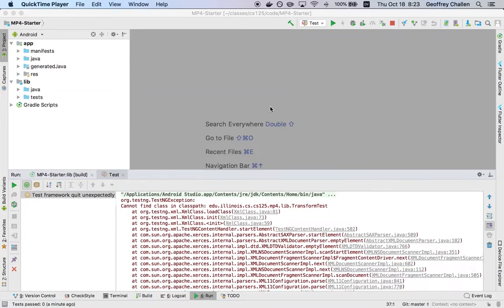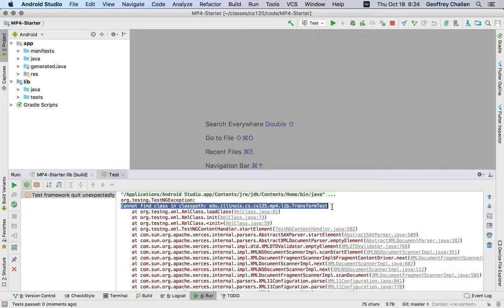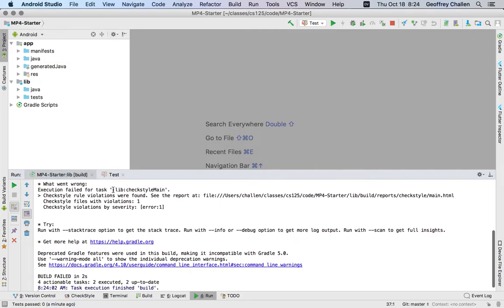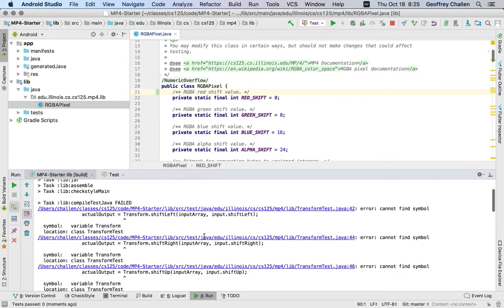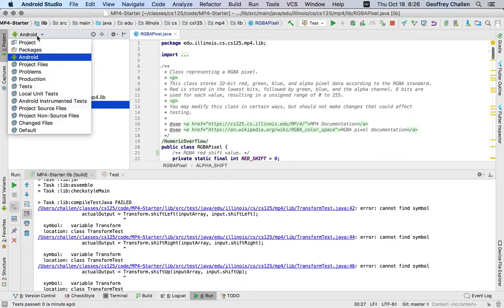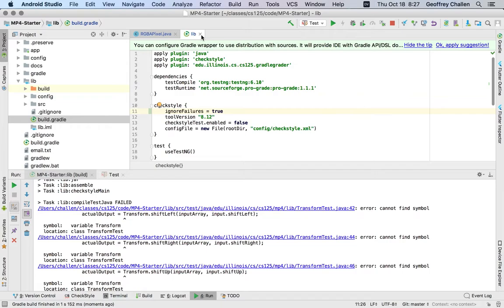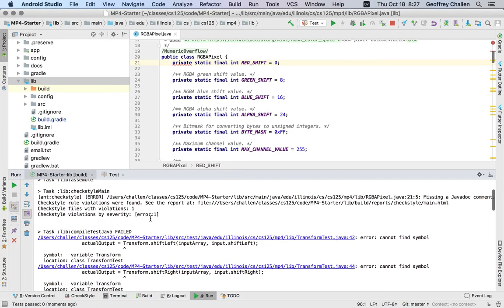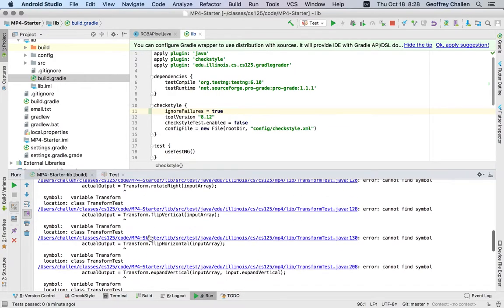CS 125 Fall 2018: Identifying MP4 Test Errors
A short screencast showing how to identify MP4 test errors.